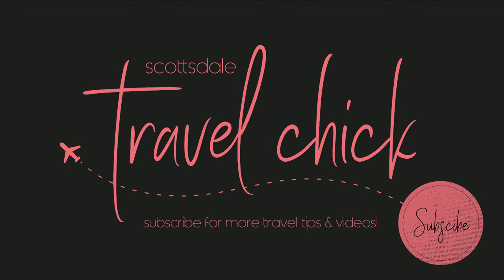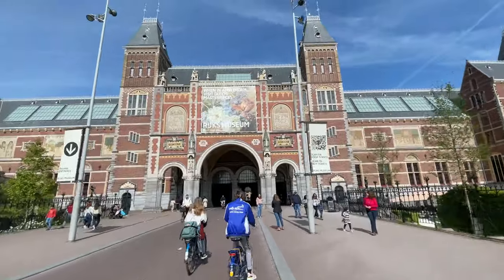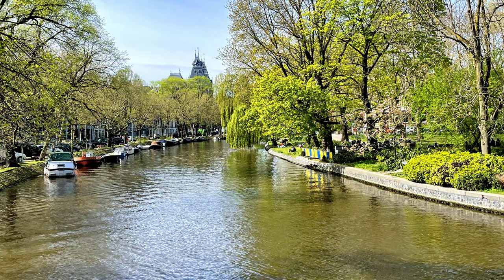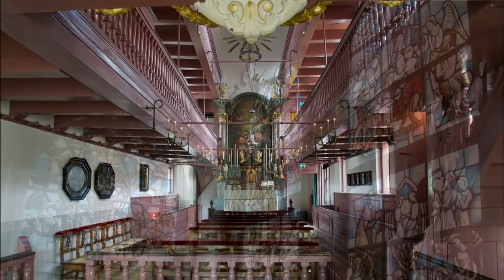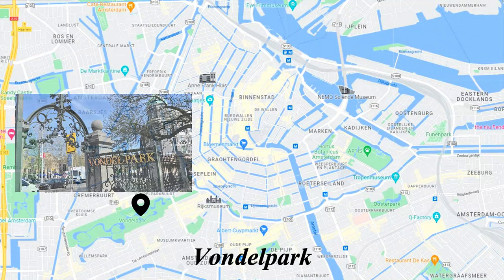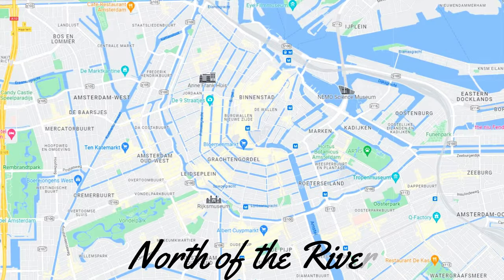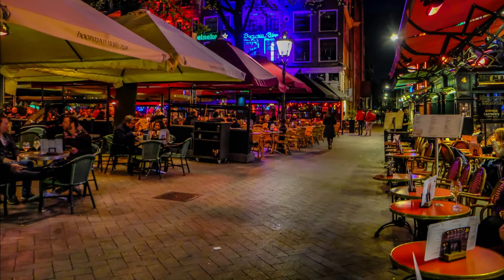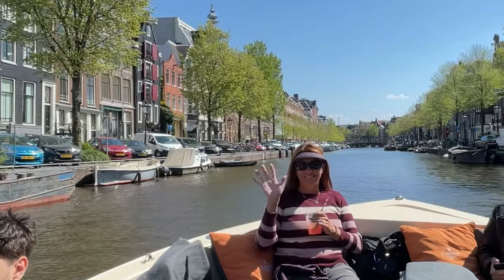Unveiling The Top Attractions In Amsterdam: The Ultimate Guide! (What To See & Do)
The Ultimate Guide to Amsterdam - Top Things To See & Do, Best Day Trips, Nightlife

We cover the Top Tourist Sights, Nightlife, and Day Trip recommendations in this fun, informative travel video.  In this Amsterdam Travel Guide we take you through the Amsterdam Canals and even tell you how to bike through this awesome city.  With this Amsterdam vacation guide its like going with your own personal Amsterdam walking tour.  We give you the Amsterdam top 10 things to see and do in Amsterdam along with some great Amsterdam Day Trip Recommendations.  Walk with us as we take you through the red light district and through the Amsterdam Canals.  Please let us know where you would like us to visit next.  We always appreciate the support.

For Great Day Trips check these out.

00:00 Introduction
00:40 History of Amsterdam
02:10 Getting Around Amsterdam
03:40 Tourist Sites
04:45 Central Old Town Amsterdam
06:29 Canals
10:52 Center South Amsterdam
15:15 Western Old Town Amsterdam
16:48 North Amsterdam
17:55 East Amsterdam
19:10 Nightlife
20:45 Day Trips